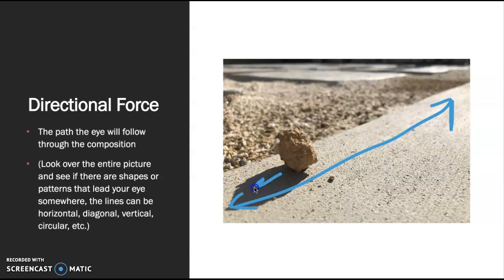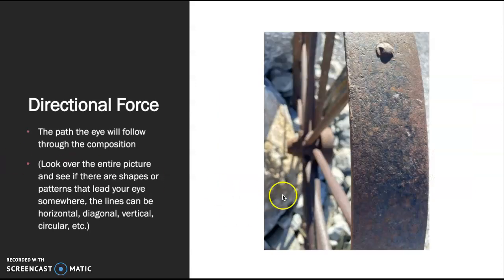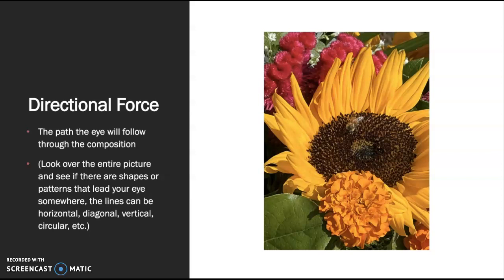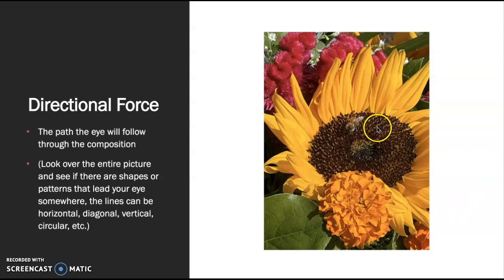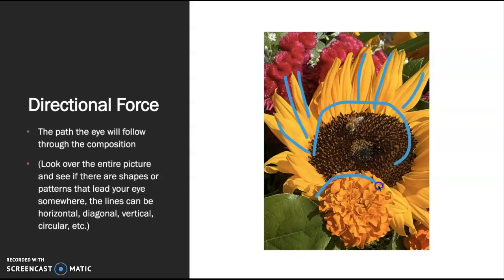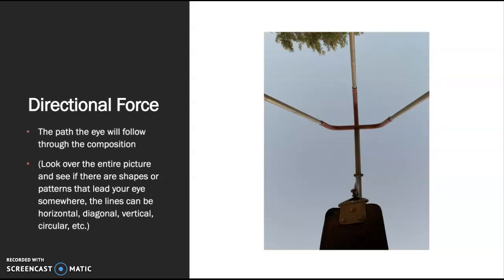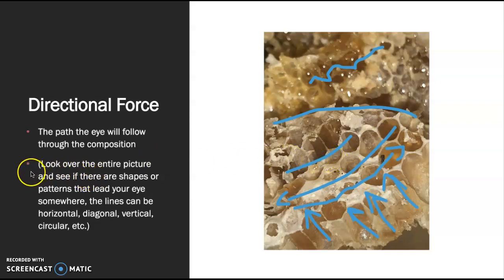Principles of Design Directional Force